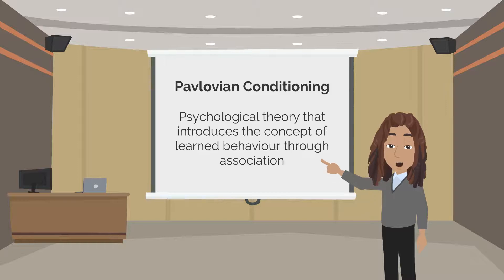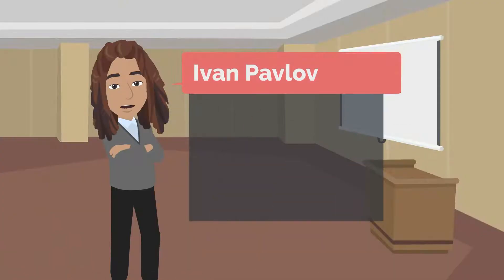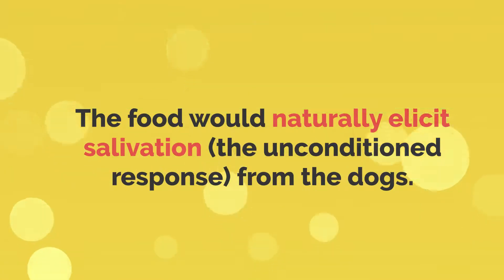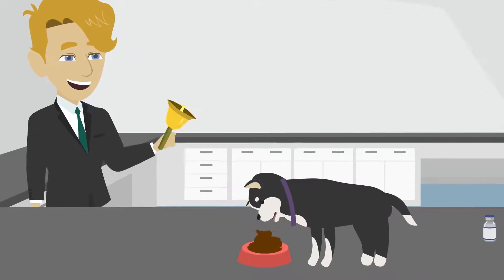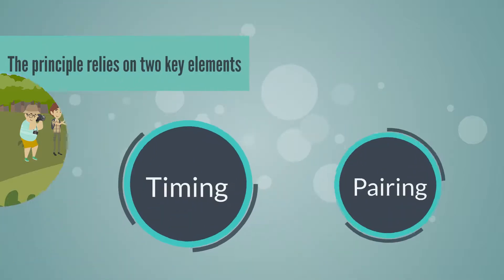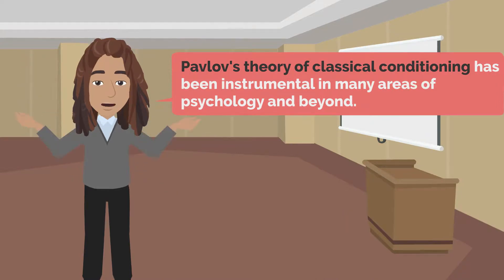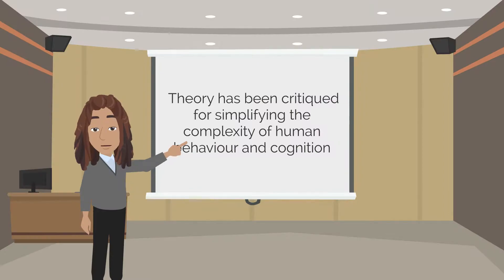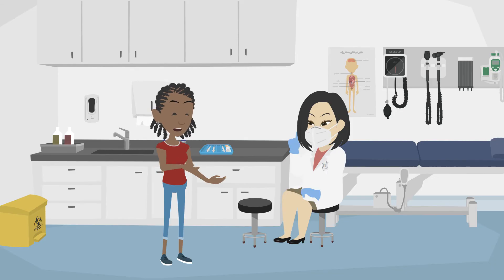How Pavlovian Conditioning Shapes Our Behaviour (Pavlov's Dog)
Unlock your brain’s mysteries with this captivating video on Pavlovian Conditioning! 🐶🔔 Dive into the world of Ivan Pavlov and explore how his groundbreaking experiments have shaped our understanding of behavior and learning. Discover the vital components like unconditioned stimuli, conditioned stimuli, and how our responses are manipulated. This video is a treasure trove for psychology enthusiasts, students, or anyone who wants to understand the science behind how we learn. PavlovianConditioning IvanPavlov PsychologyRevealed"